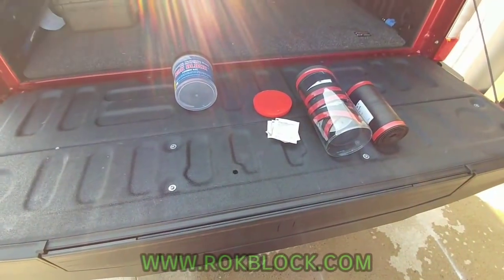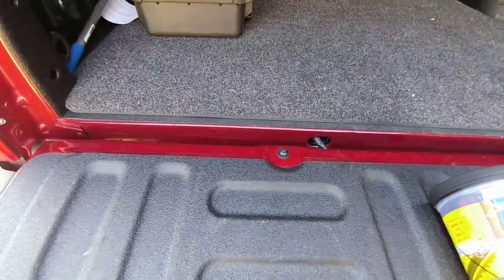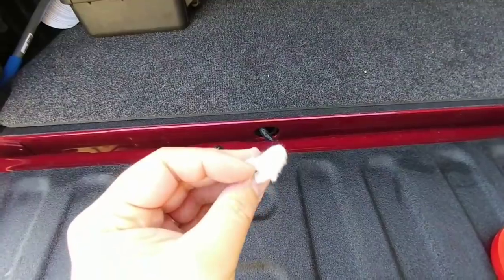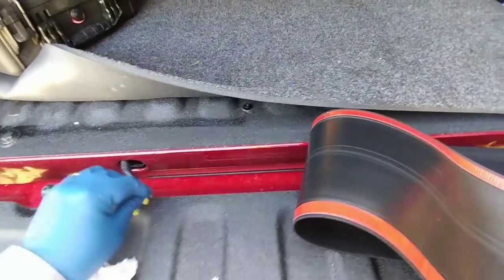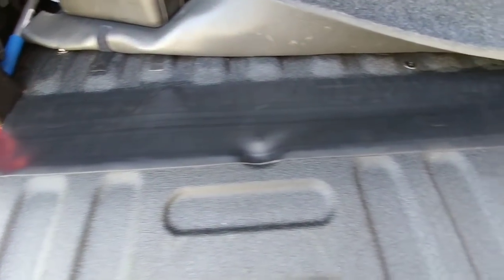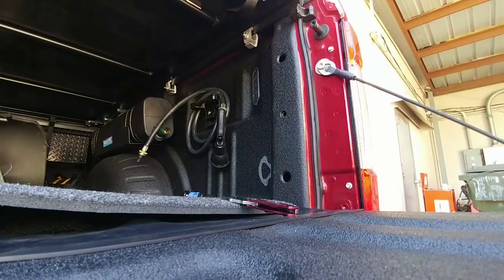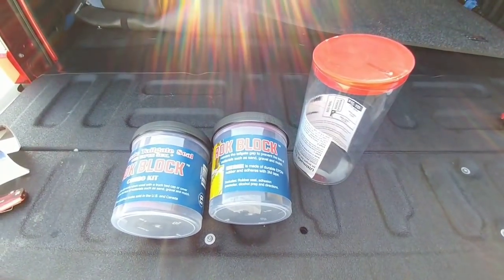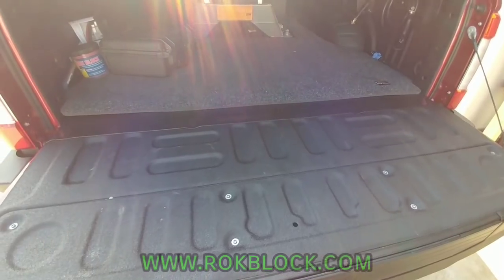Very useful Tailgate accessory! Rok Block for Pickups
Rok Block XL